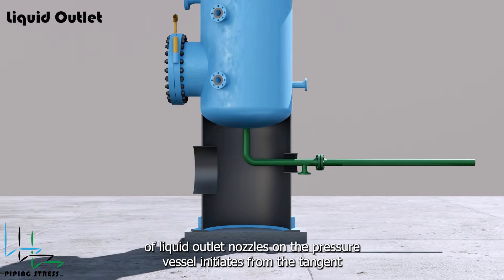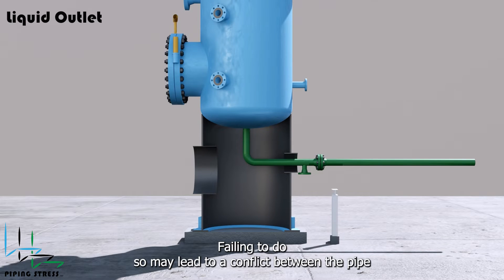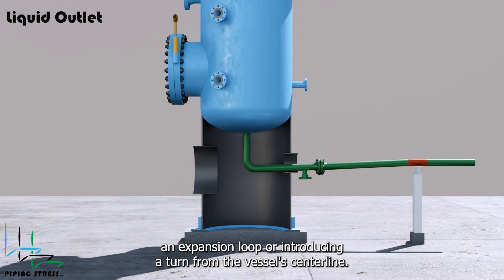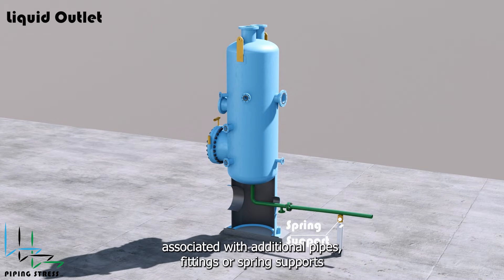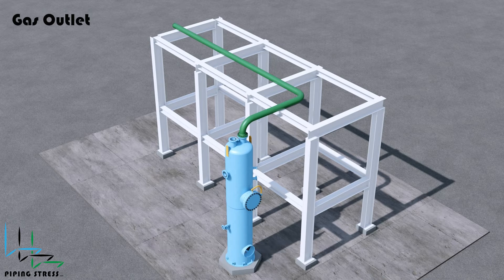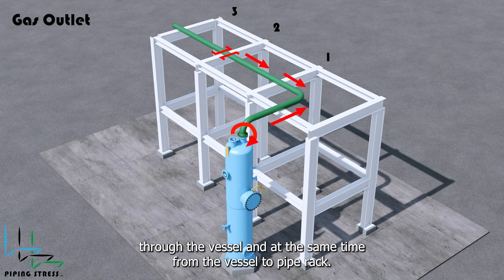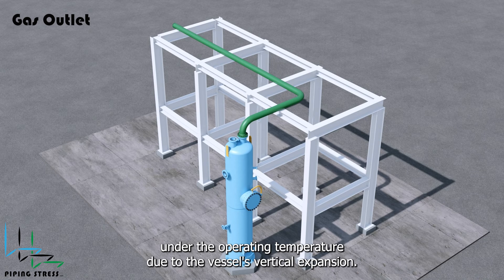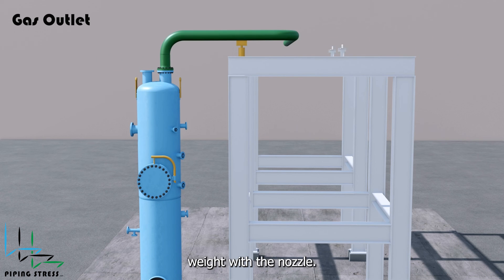Piping Stress on Outlet Nozzles - Gas Outlet and Drain Outlet Piping Details are identified.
In this video, liquid Outlet and Gas Outlet nozzles are analyzed. The piping design connected to these nozzles must be carefully analyzed in terms of piping stress. Pipe support attachments like stoppers and guides must be used to prevent the nozzles from excessive forces and moments. A piping stress engineer should learn how equipment behaves prior to starting a piping design.